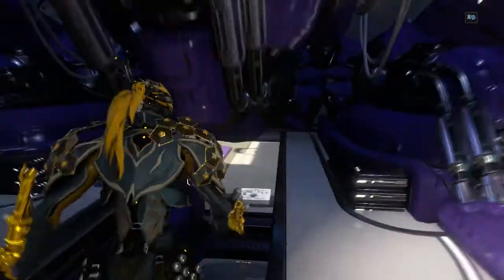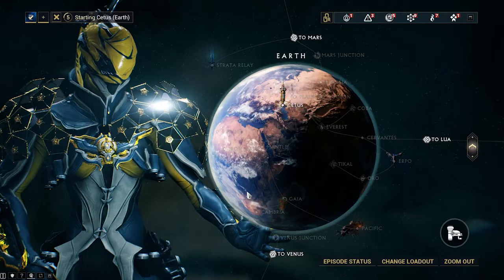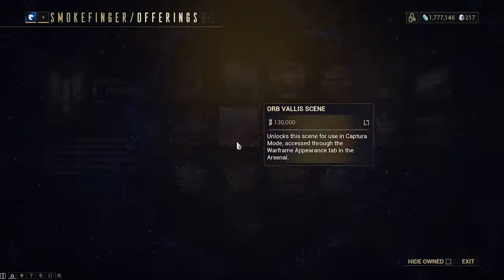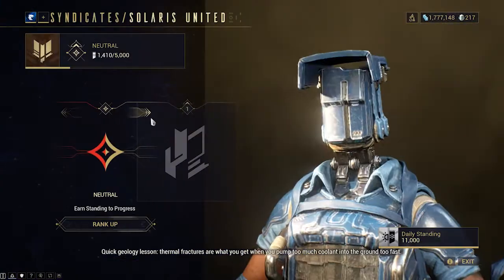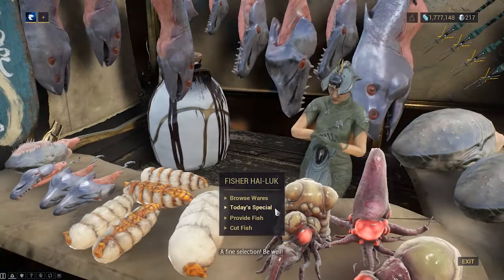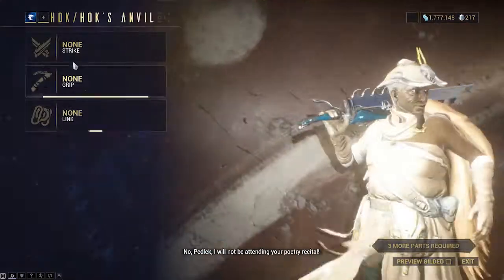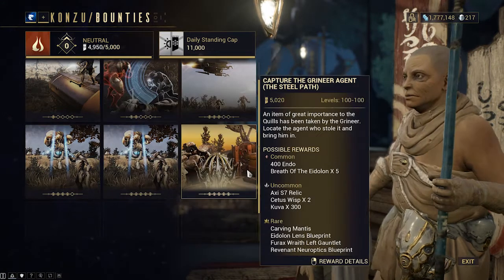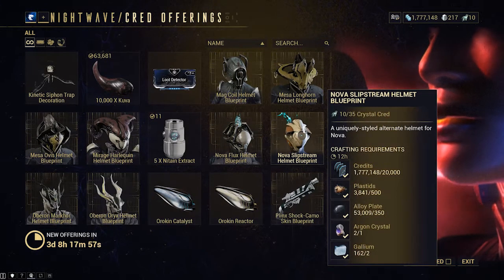Warframe begginers guide part 4 | fortuna and cetus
for the intro / outro music